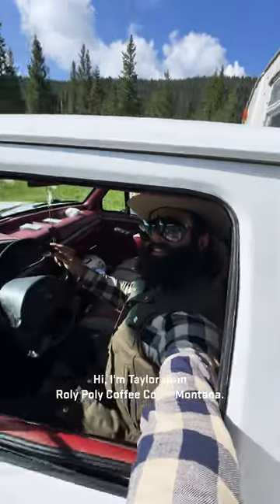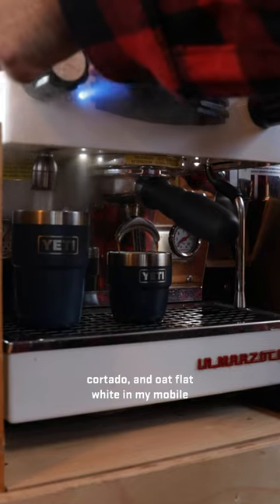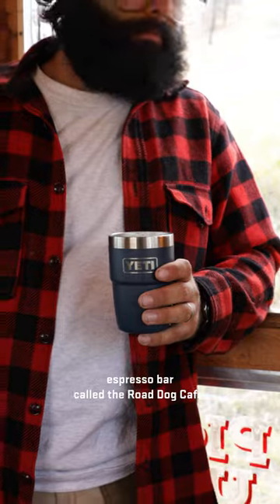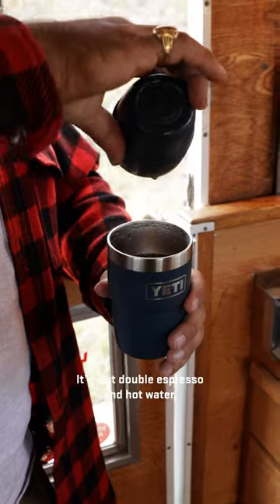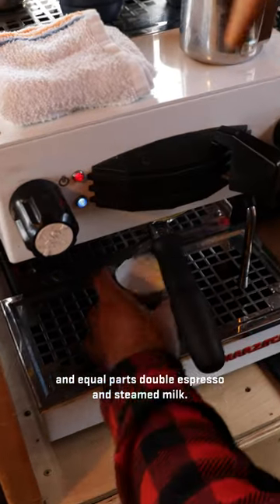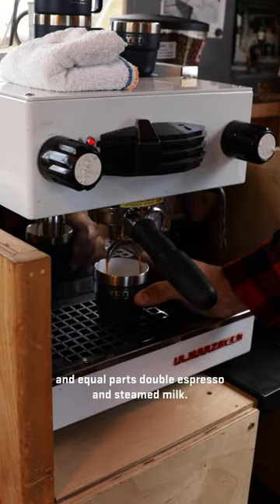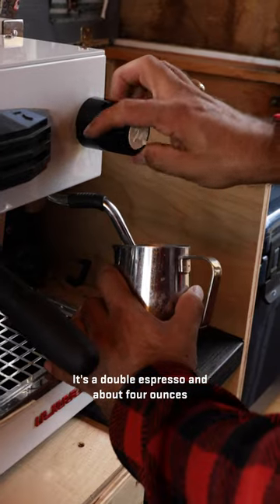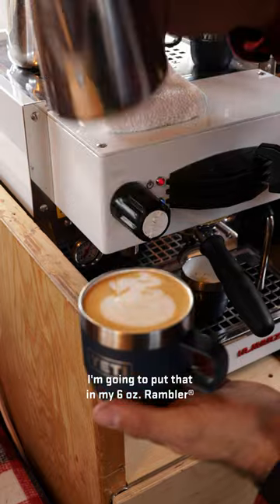Roly Poly Coffee Co.'s mobile espresso bar prepares coffee in the new Rambler® 4oz, 6oz, and 8oz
Roly Poly Coffee Co. takes the new stackable Rambler® 4oz, 6oz, and 8oz for a spin in Montana, preparing an Americano, oat flat white, and cortado.